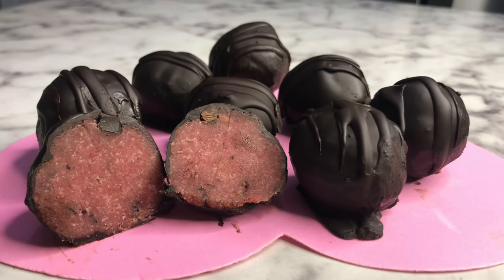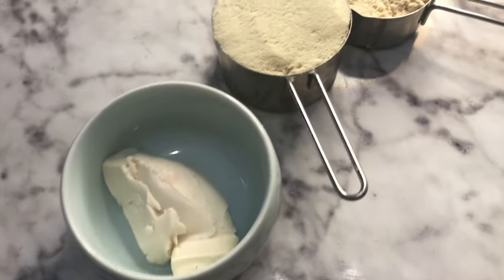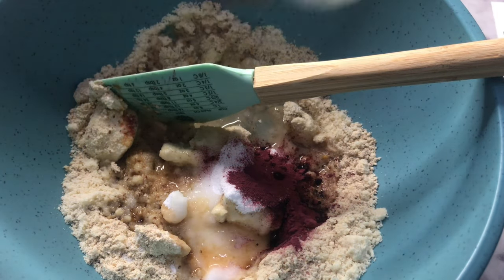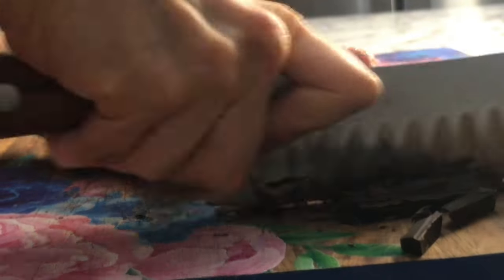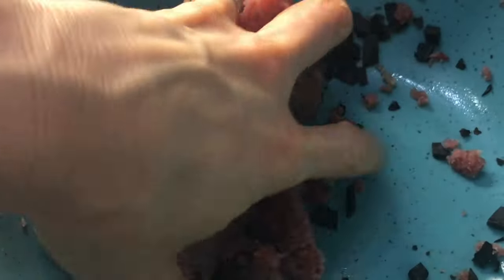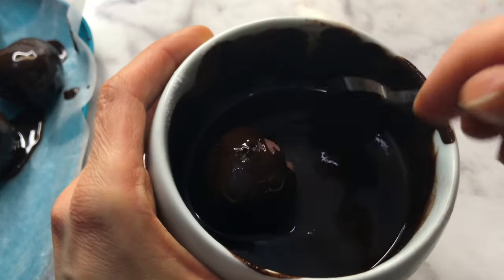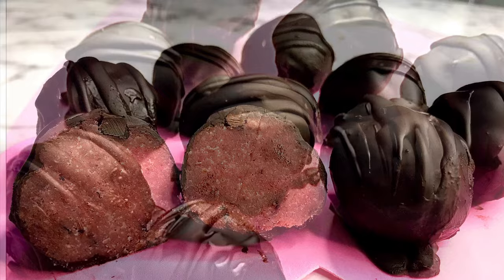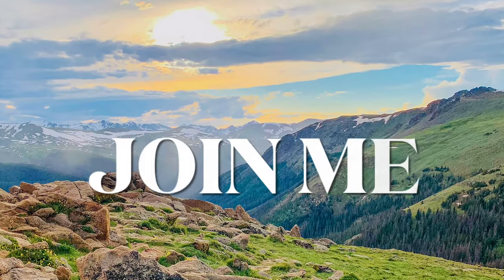VALENTINE TREATS!! GLUTEN FREE! DAIRY FREE! RED VELVET NO BAKE COOKIE DOUGH BITES!!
Here is the link to this recipe!!

Here is the link to my FREE Facebook Community !